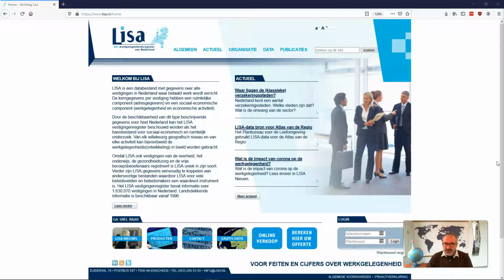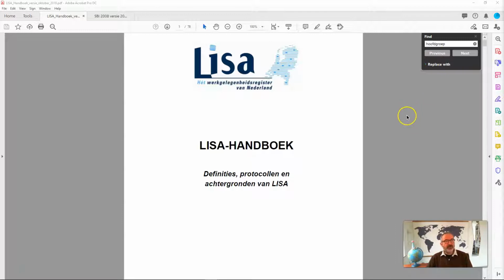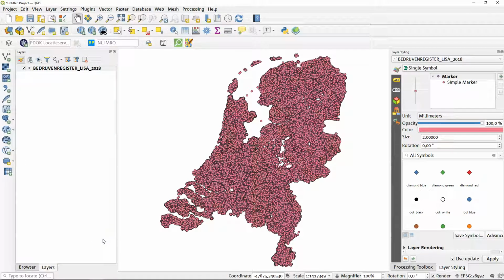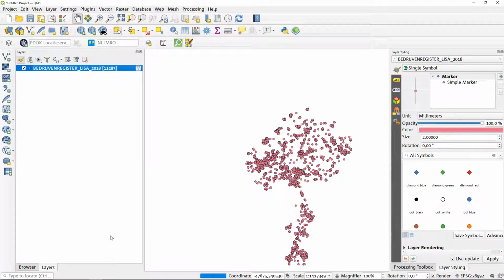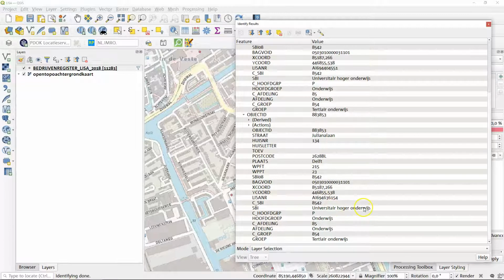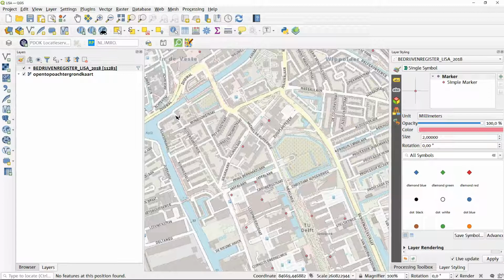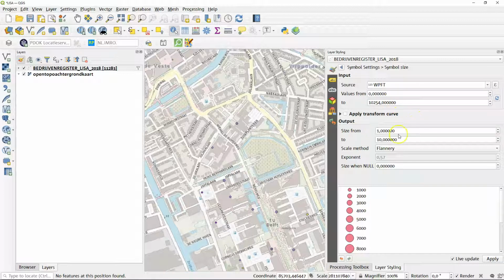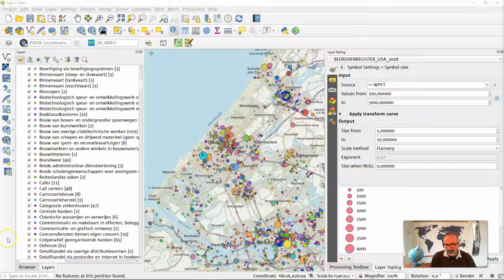Urbanism GIS Course 13: Using LISA data